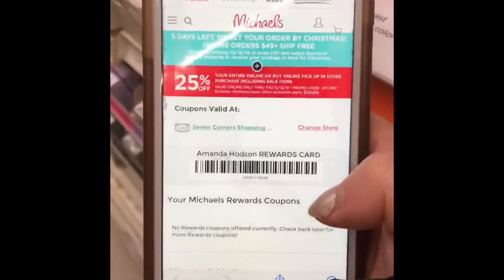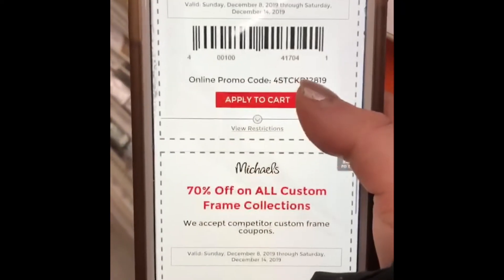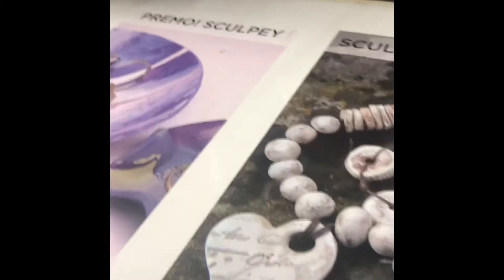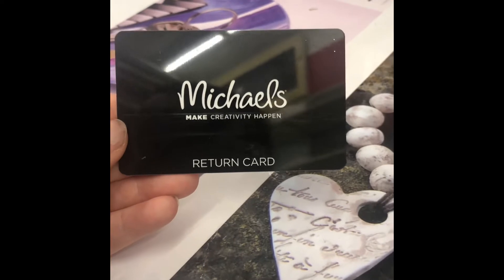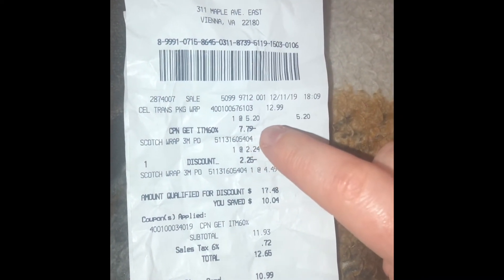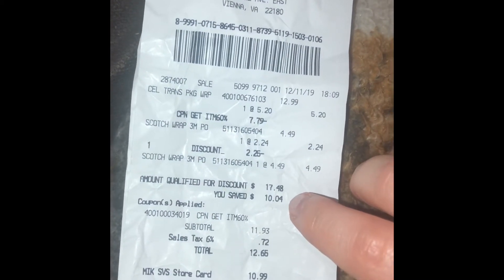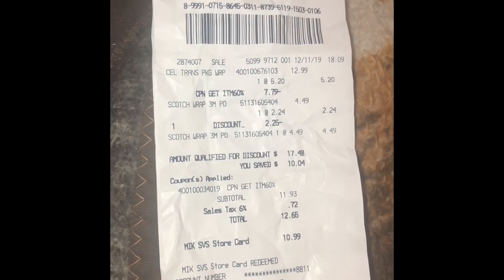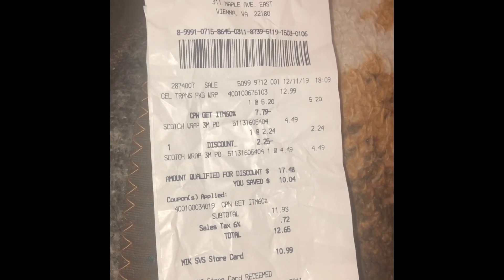How I paid $2 out of pocket for $17 worth of items at Michaels!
I had items that were past their return date. I asked the cashier if we could get store credit. The manager honored that. We needed 3 items, and with store credit and coupons we only paid a little under $2 out of pocket! Make sure you ask for those store credits when your receipt it out of date!